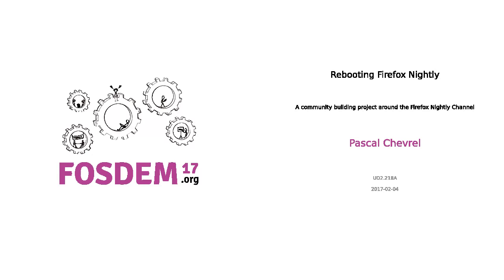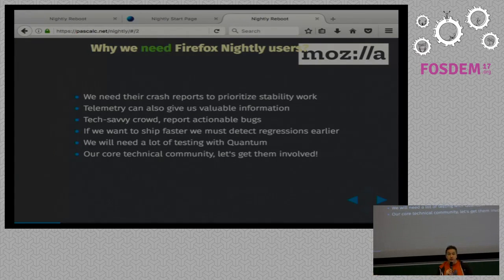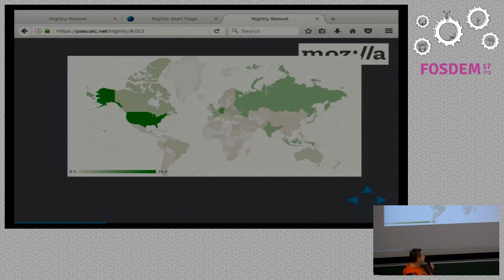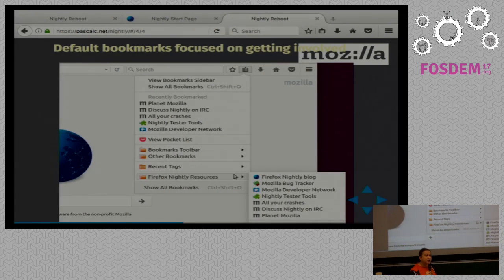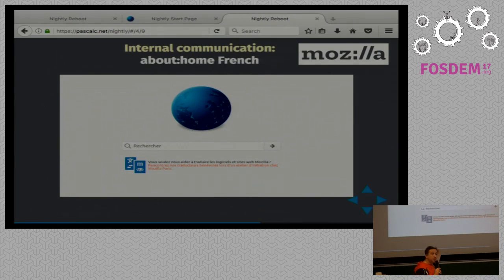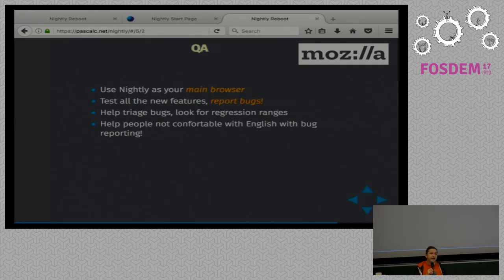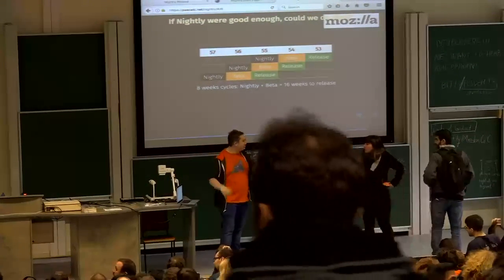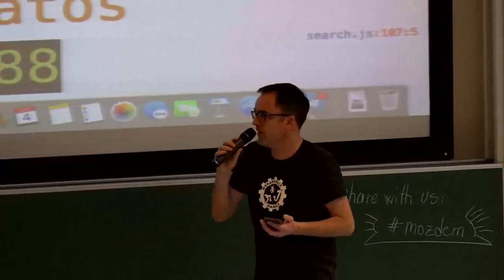Rebooting Firefox Nightly A community building project around the Firefox Nightly Channel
by Pascal Chevrel

A community building project around the Firefox Nightly Channel

Every day, we compile the code for Firefox on our master branch, mozilla-central, and generate builds without the Firefox branding, those are calledFirefox Nightly build. Until recently, those builds were barely mentionned orpromoted on mozilla.org, localized versions existed but were only known to thelocalizers themselves, the download page was on a separate domain and hadn'tbeen redesigned since 2011.

As a result, we have very few Firefox Nightly users.

What would be the impact for Mozilla if Firefox Nightly became a first-classcitizen among Firefox channels? How about getting back more technical users onthis channel reporting bugs as they get introduced into our codebase insteadof weeks or months later? Could we ship faster and better quality software ifwe had an army of Nightly testers reporting regressions and giving theirfeedback on a daily basis? How about engaging our existing community of power-users directly into the production process for Firefox as a long termparticipation project?

This talk is a recap of what the release management team has been working onin the last 8 months to turn the nightly channel in a more useful toolleveraging our existing community to ship a better Firefox and what we expectto do in 2017 around the nightly channel to serve our QA needs.

Room: UD2.218A
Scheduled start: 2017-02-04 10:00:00